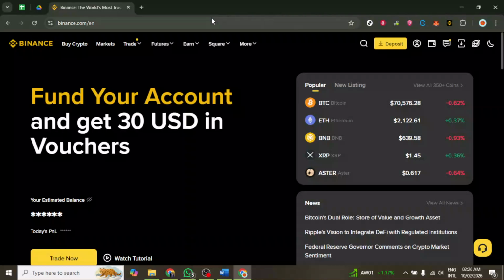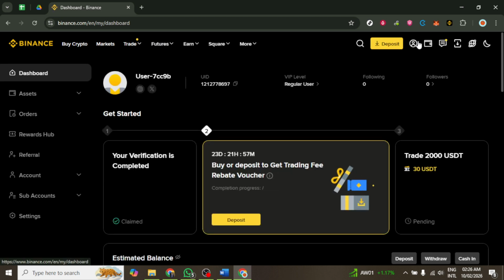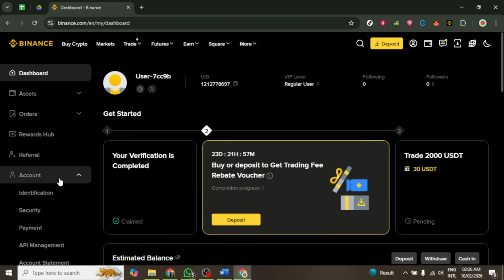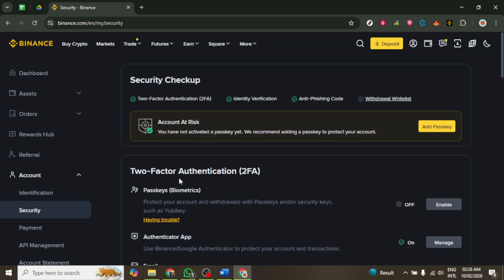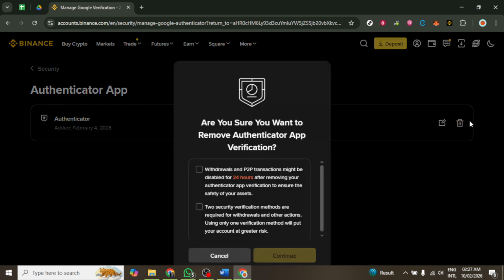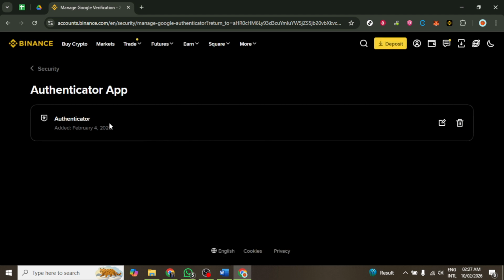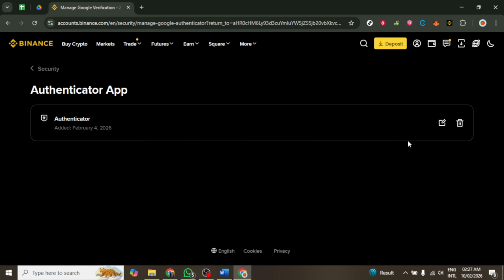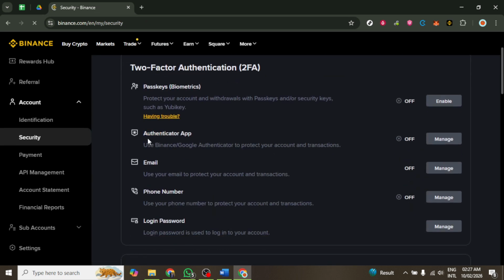How to use Google Authenticator with Binance [FULL GUIDE]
In todays video we cover How to use Google Authenticator with Binance